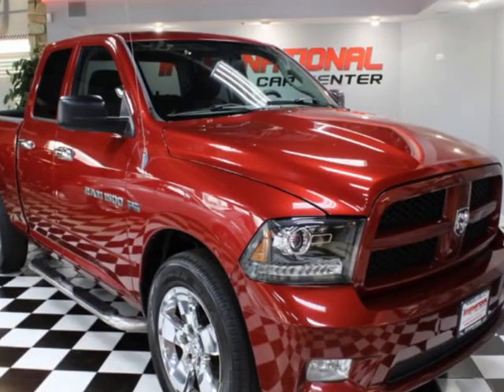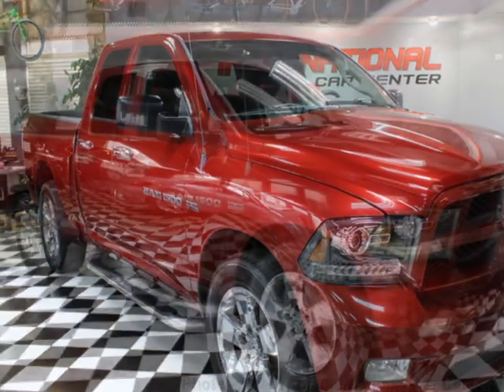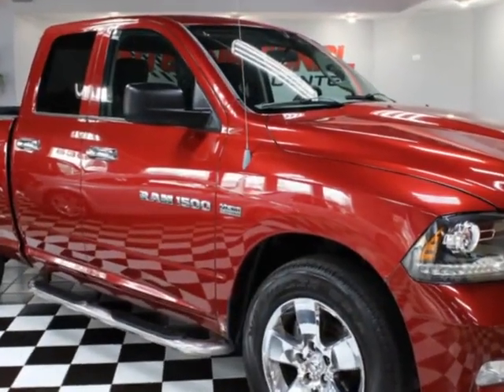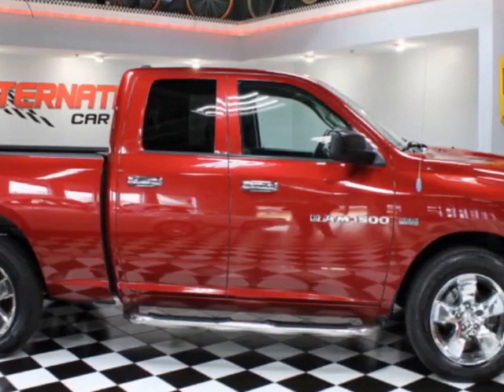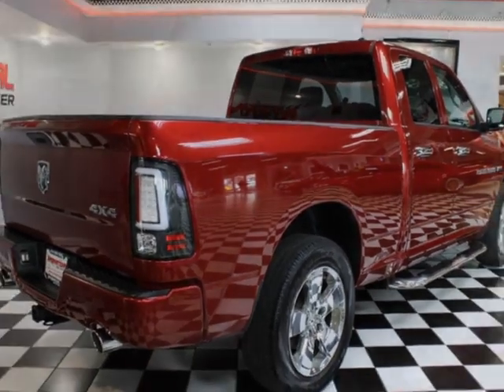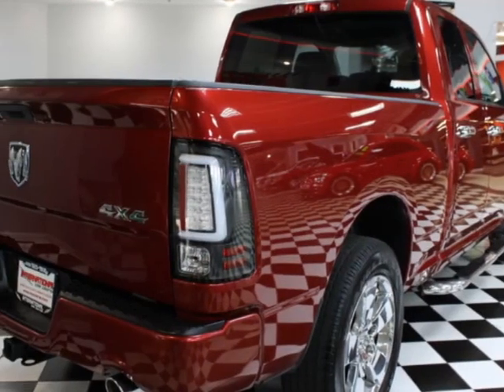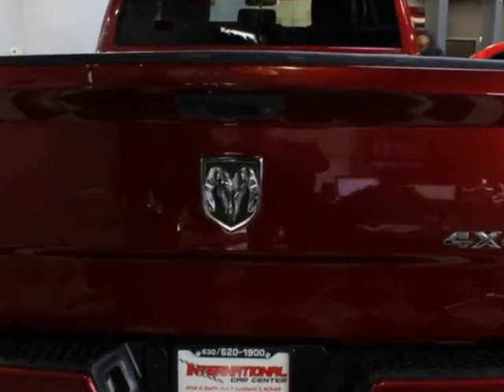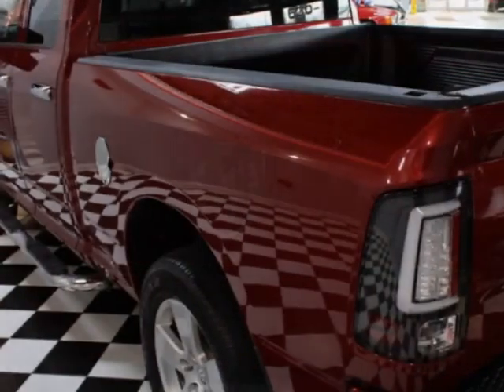2012 Ram 1500 4WD Quad Cab 140.5" ST Truck - Lombard, IL